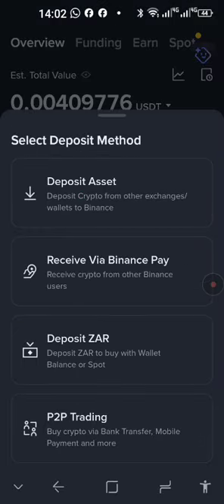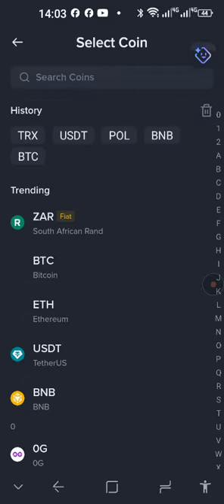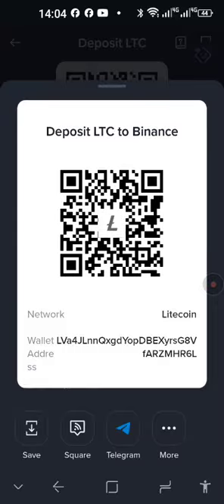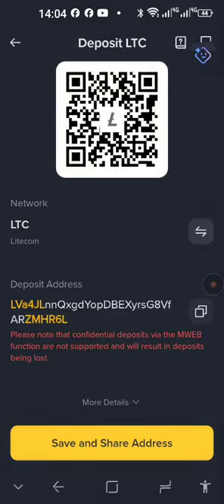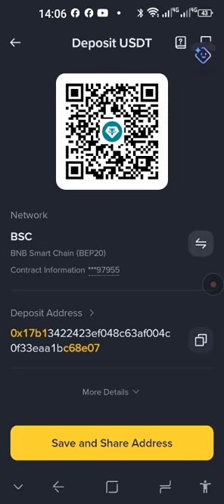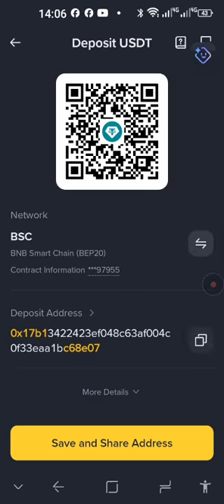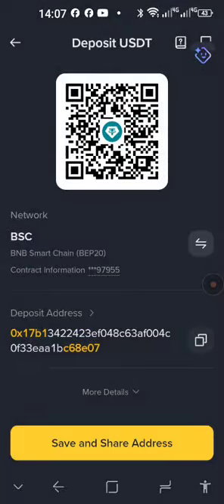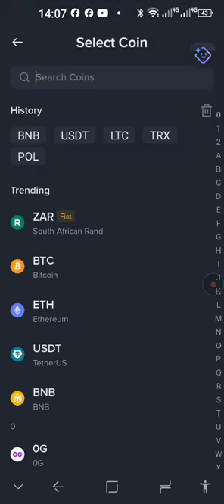How to Find Your Crypto Deposit Address in the Binance App | Step-by-Step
Need to receive cryptocurrency in your Binance account? This short educational tutorial shows you how to find and copy your crypto deposit address in the Binance mobile app.

📱 STEPS:

1. Open the official Binance app and sign in.
2. Tap Add funds/Deposit.
3. Select Deposit Crypto/Assets.
4. Search for and select the cryptocurrency you want to receive.
5. Select the correct blockchain network.
6. Copy the displayed deposit address or use the QR code.
7. Send the address to the person transferring the crypto.

⚠️ IMPORTANT SAFETY CHECK:

The cryptocurrency and blockchain network must match on both the sending and receiving sides. For example, do not send crypto using one network to an address selected for a different network.

Some cryptocurrencies may also require a Memo or Tag. When Binance displays one, copy both the address and the Memo/Tag.

Always verify the first and last characters of the address before confirming a transfer. For larger transfers, consider sending a small test amount first.